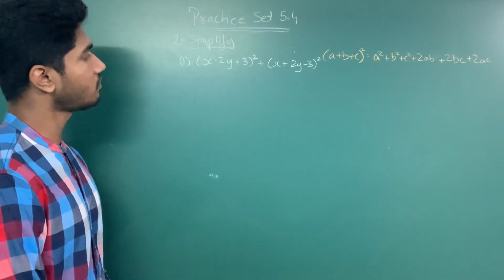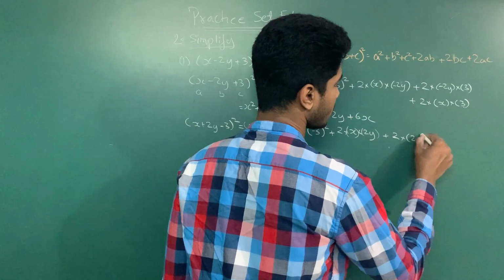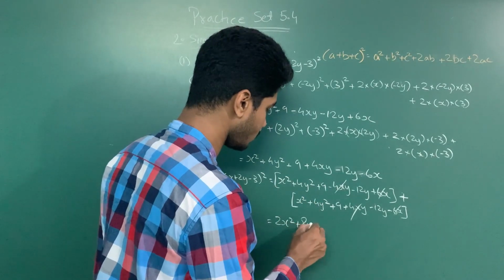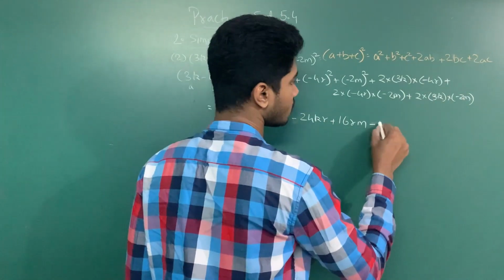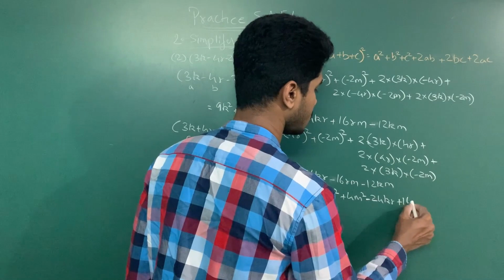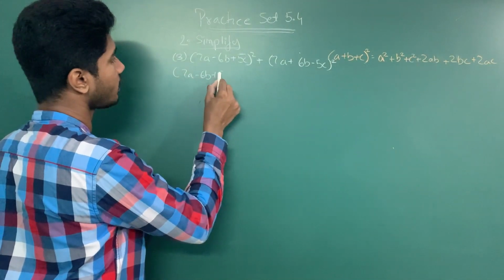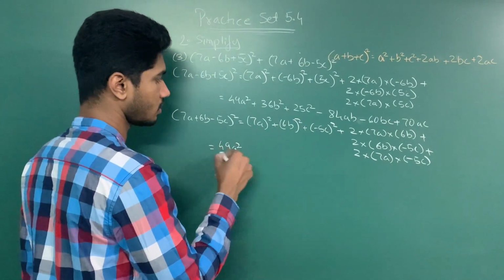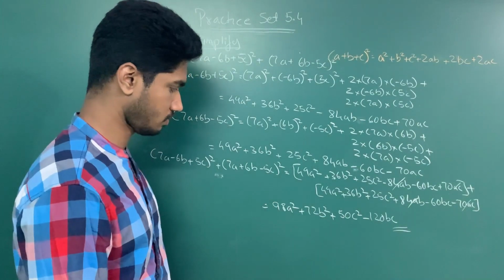Expansion formulae | Practice set 5.4 | Part 2 Q.2 | Class 8th | New Syllabus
Hello students
Expansion formulae |  Practice set 5.4 | Part 2 Q.2 | Class 8th | Maharashtra State Board New Syllabus
In this video, I have explained Practice set 5.4 and covered Q.1, and also how to approach the problem.

Copyright:-
Everything you see in this video is created by befocustutotrials unless otherwise stated.
Please do not use any photos or content without first asking permission on

Have math in your path
Enjoy the process of learning
Love&peace.